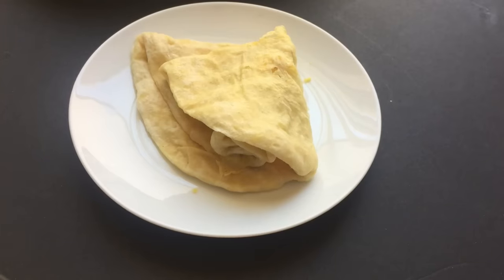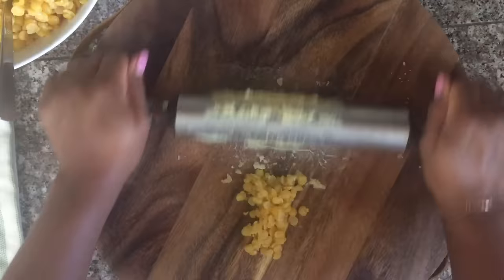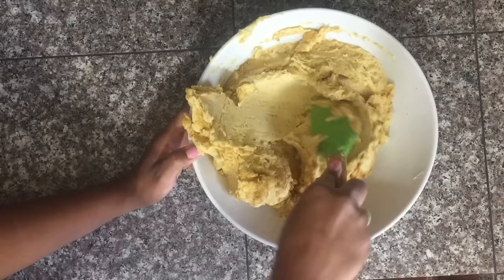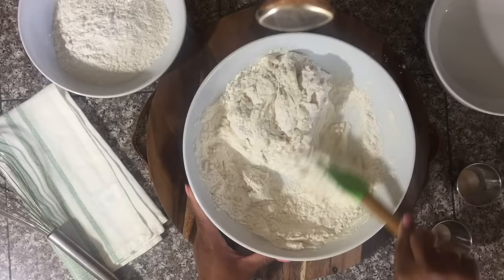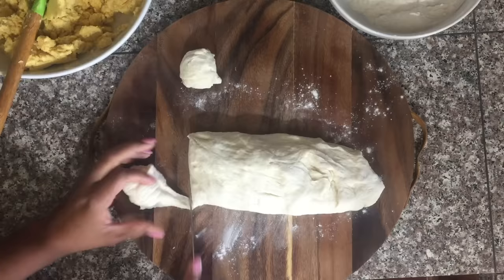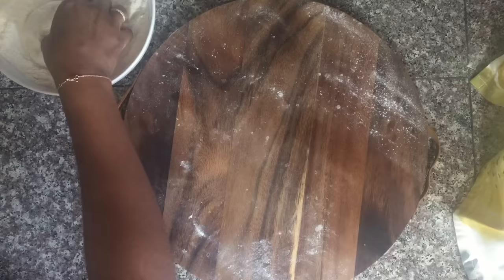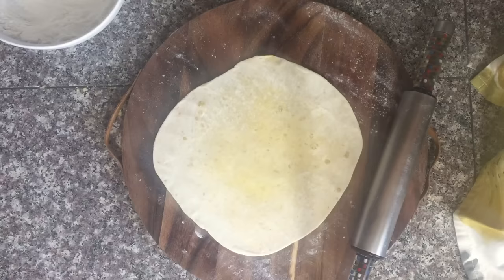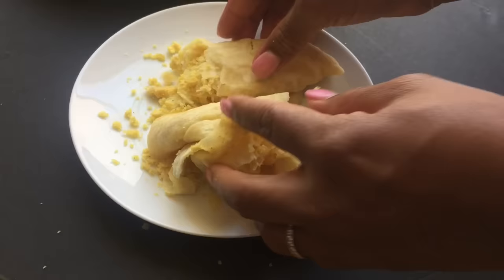Dhal Puri || Easy Step by Step Tutorial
Dhal Puri is an Indian flat bread or roti stuffed with seasoned ground up yellow split peas. It is a favorite about Guyanese and Caribbean people and pairs perfectly well with any kind of curry.

or click on the links below to purchase items used in this video:
Stainless steel rolling pin (similar to the one I used)
15 inch Round Roti Board (similar to the one I used)
10 Inch Flat cast iron skillet